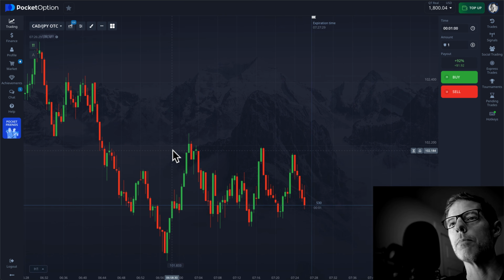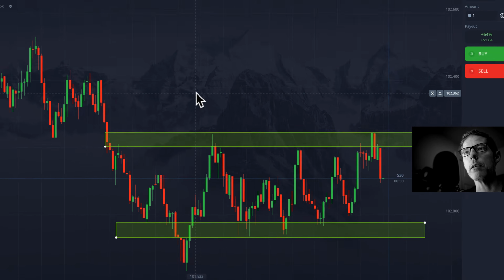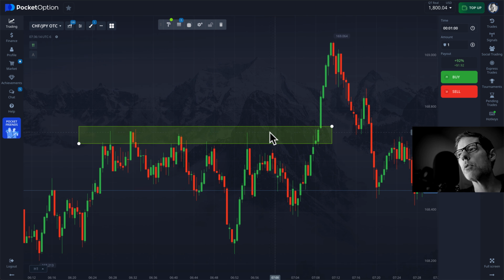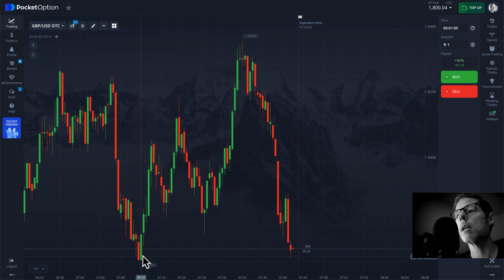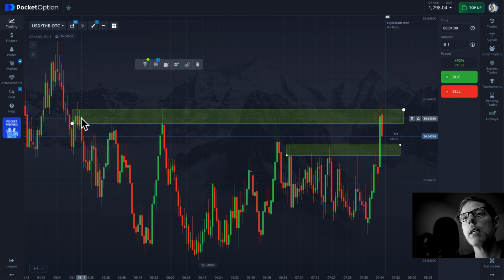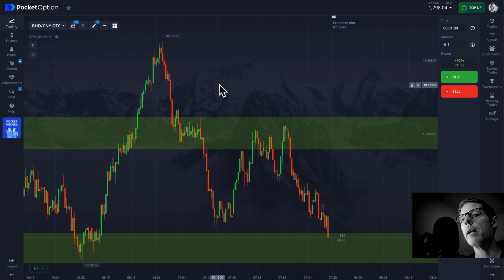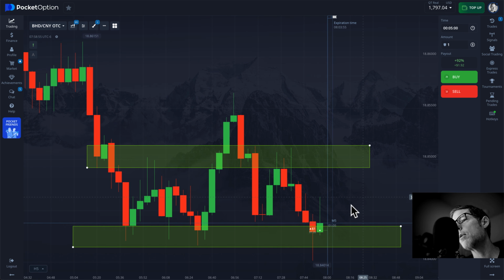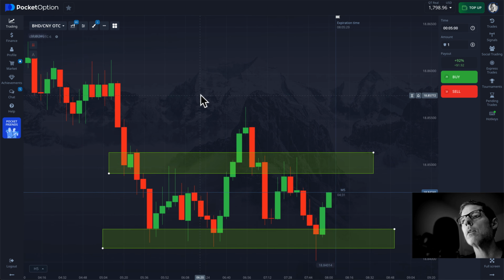The Pattern That Changed My Pocket Option Sessions